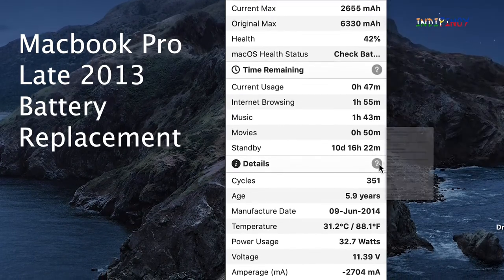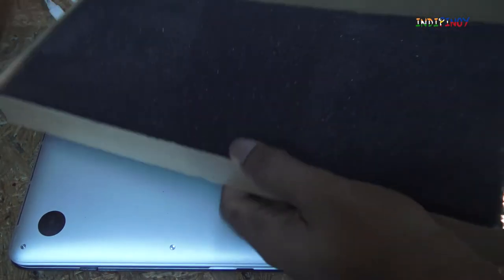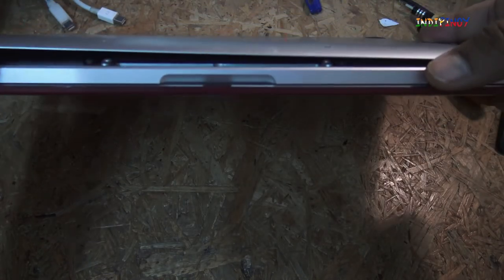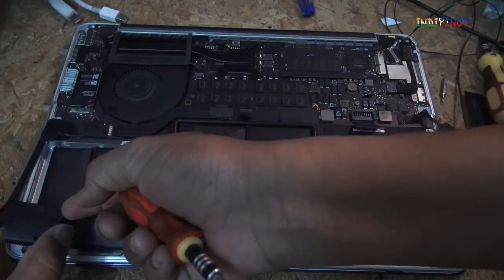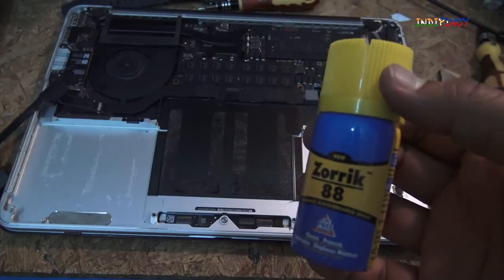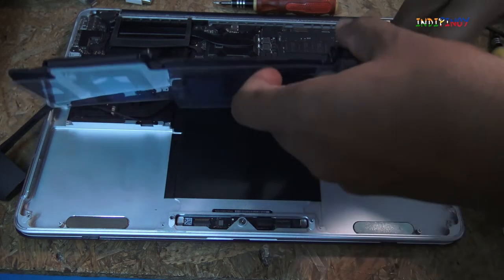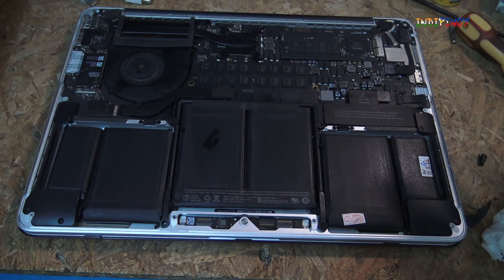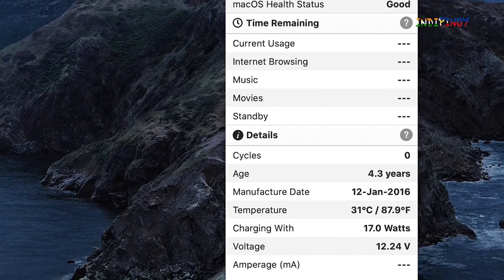How to replace the battery on Macbook Pro Late 2013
My Macbook pro has been giving me issues with less battery life and the mack would always heat up. This battery swap has helped with extension in the battery life as well as some kind of reduction in the heating up of the Mac to an extent, not totally though. So am assuming that the heating up was because of the extent of work I have make the Mac go upto. I use the Mac as my daily driver. I do all my video editing, photo editing, audio editing and also designing as well as regular use with other apps.

Hope this video helps you to replace your Macbook pro battery too.

CHEERS